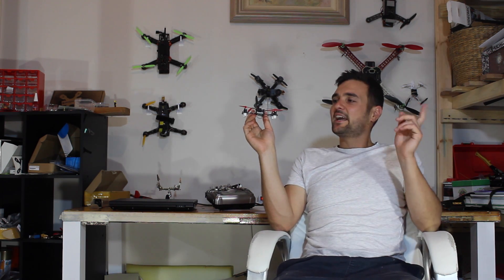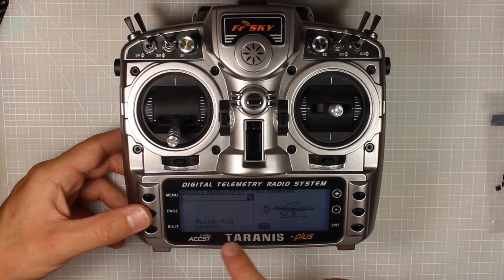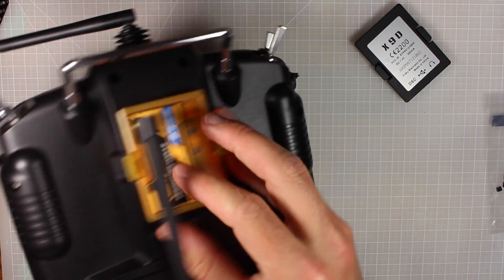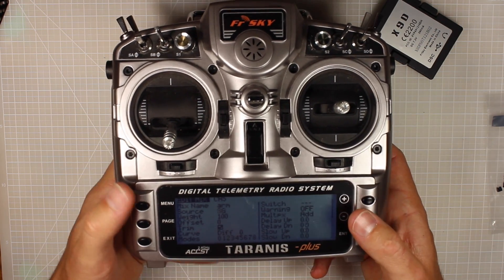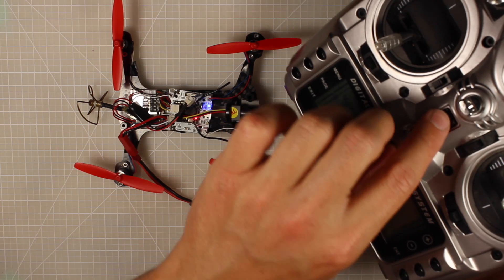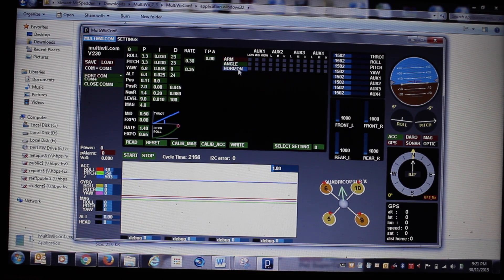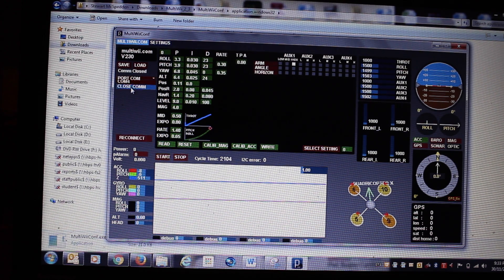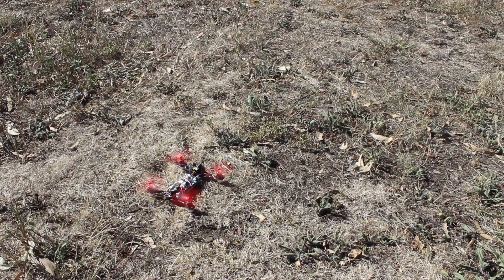How to build a micro FPV quadcopter part 2. Taranis RXTXModule binding.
Part 2 of how to build a micro FPV quadcopter. Creating the model in the Radio and using the external module to bind to the micros receiver.